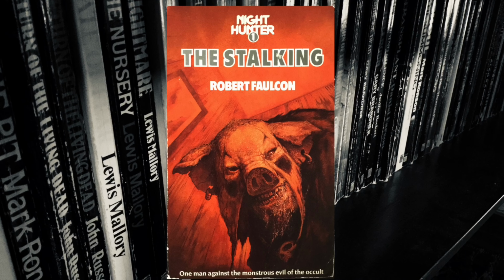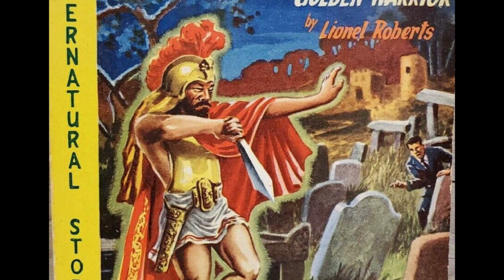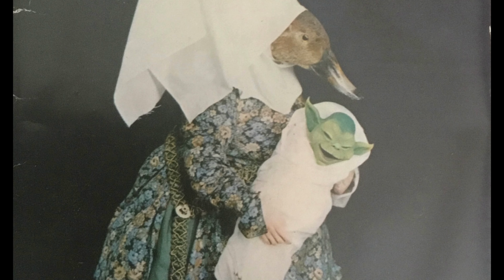Bad Book Covers - Horror Book Blurb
A look at some of the strangest of the strange.